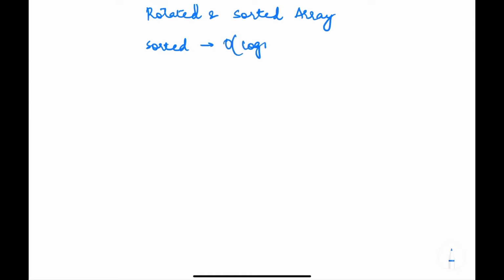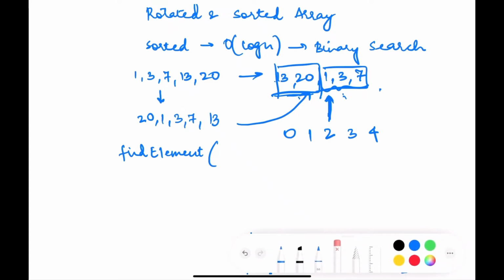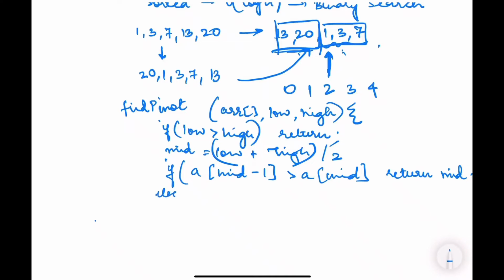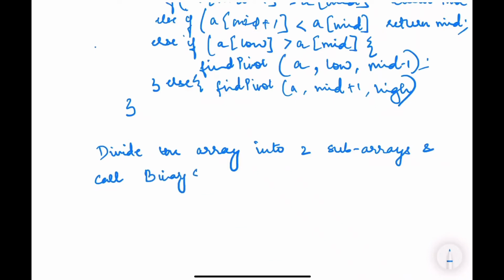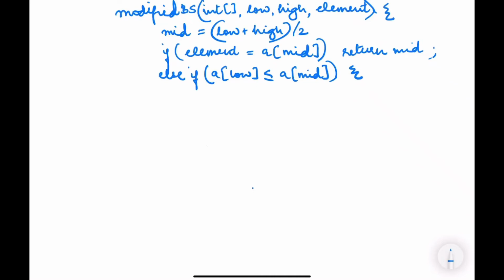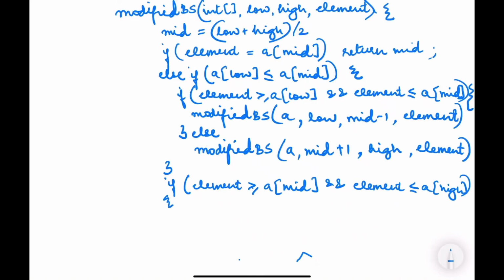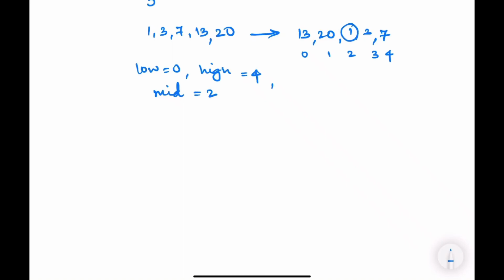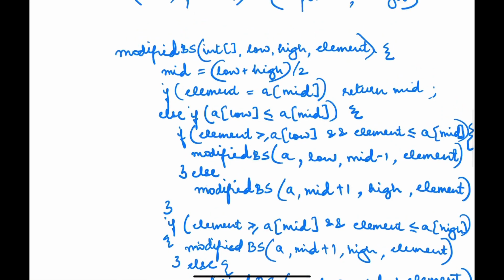Search an element in a sorted rotated array | Modified Binary Search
Search an element in a sorted rotated array